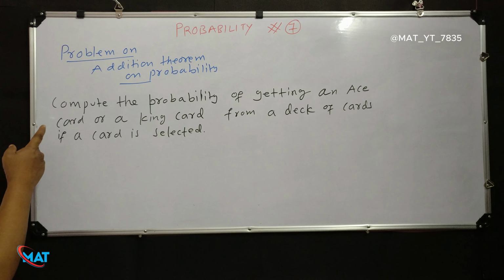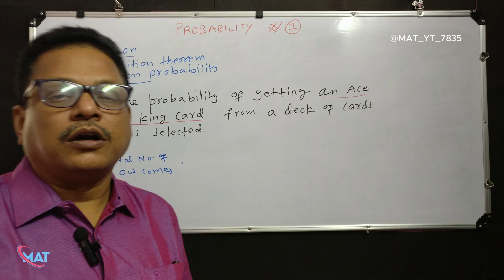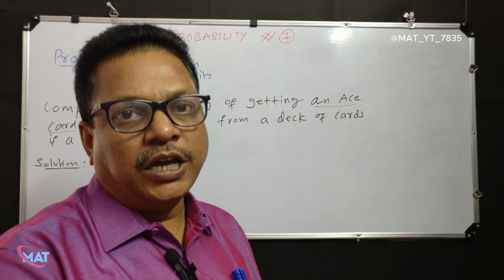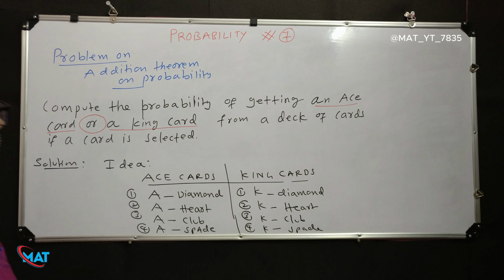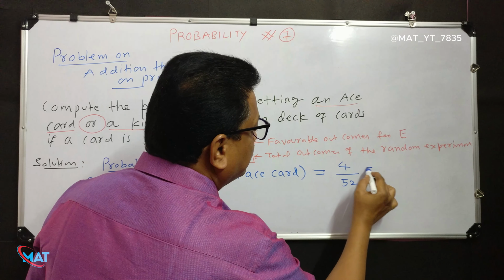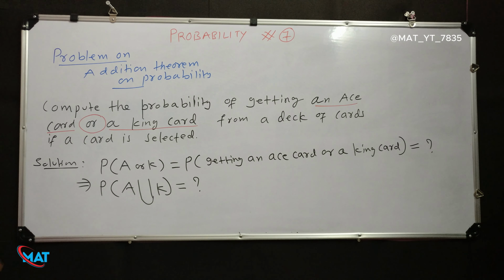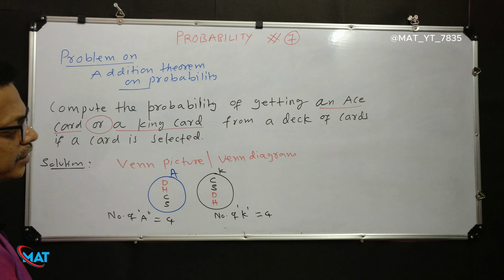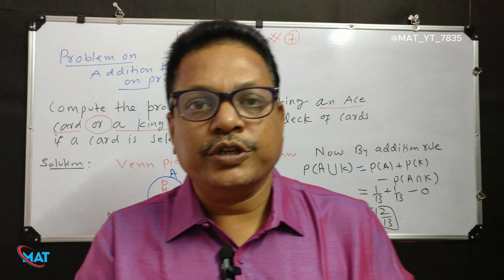Problem on Addition Theorem #7 |Ft. Munagala Anand Tutorials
Dear Students:

How to Perform Addition Theorem on Probability and how to solve a problem ?